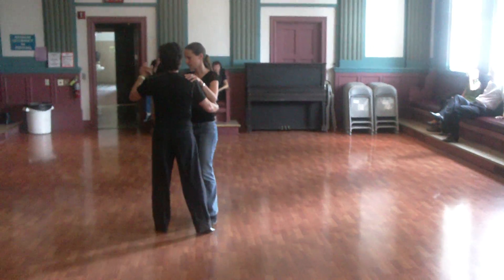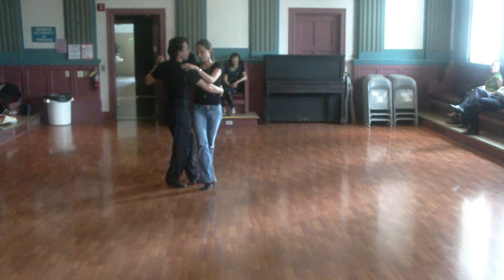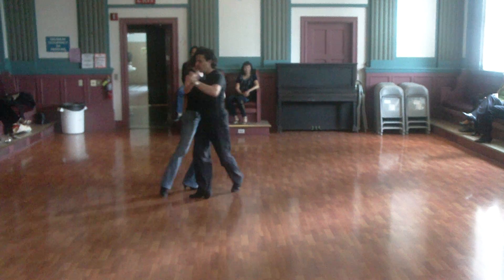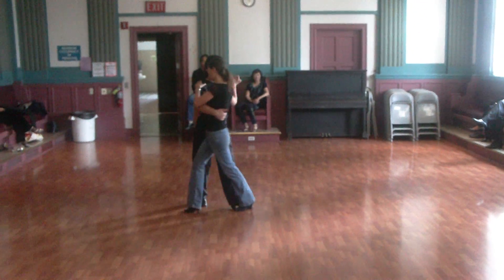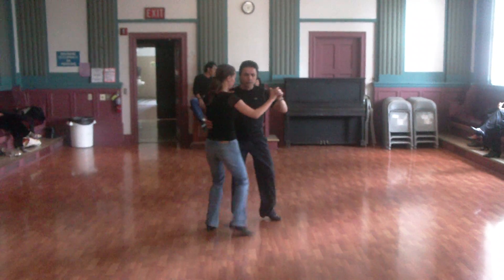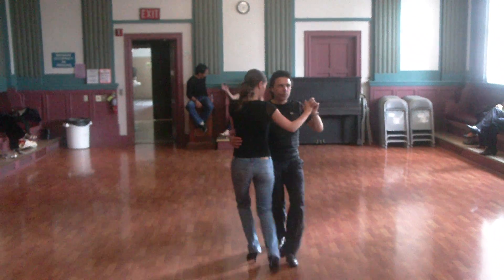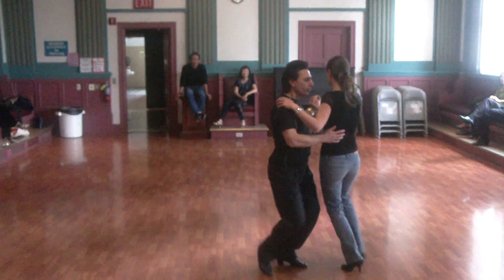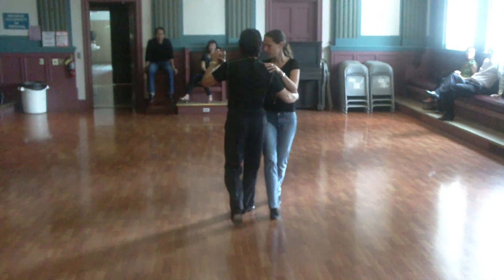Argentine Tango Class Multi Steps Review @LMDC 03/06/2011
Sundays: 12-3PM BY: Mat MaMoody @ Lake Merritt Dance Center Hall2
Milonga: 3RD Friday of each Month @ Allegro Ballroom